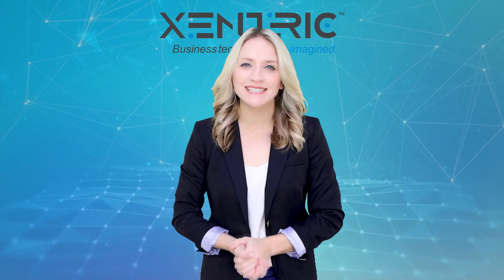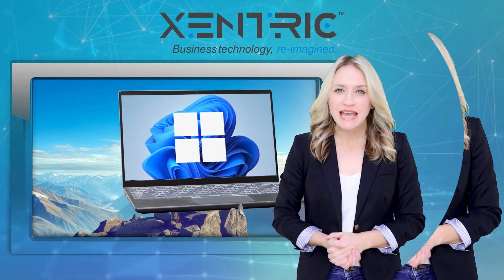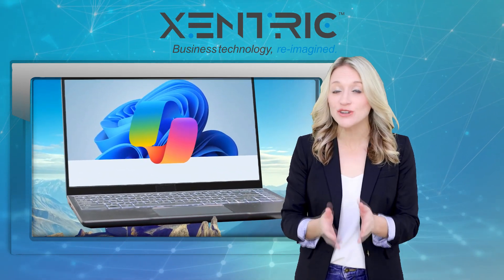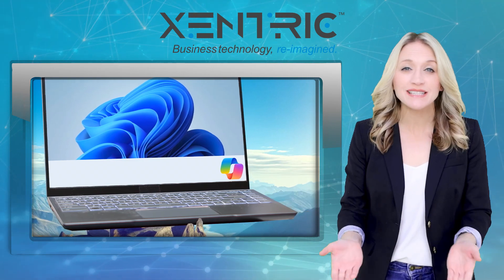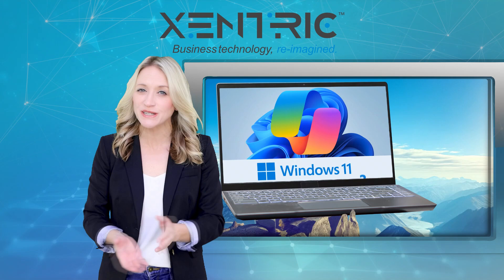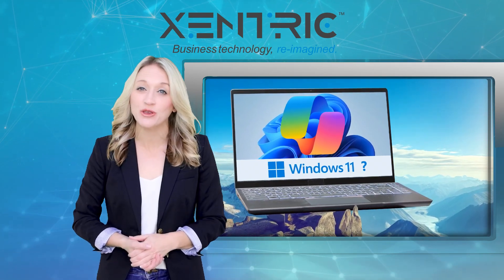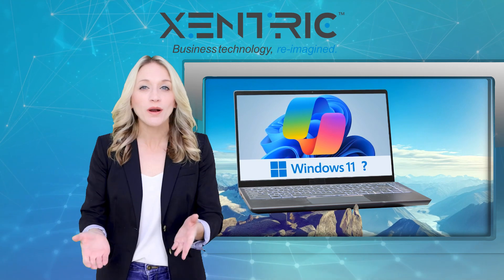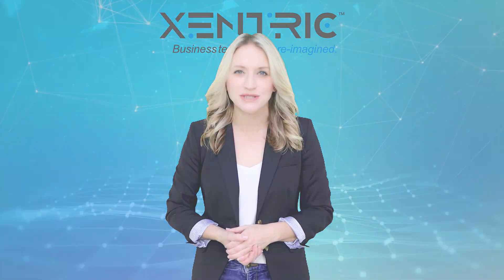Tech Update: Windows Moved Copilot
Copilot’s moved in the latest version of Windows 11. It’s little things like these that can make a big difference to productivity. Our latest tech update has all the info.